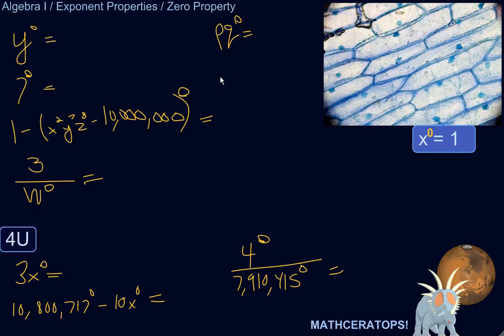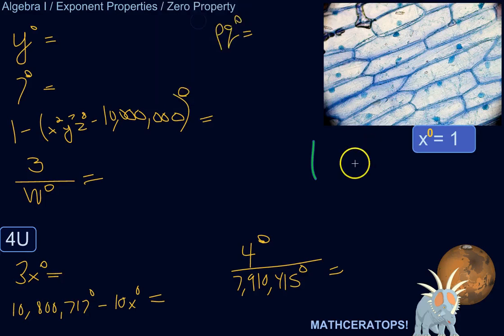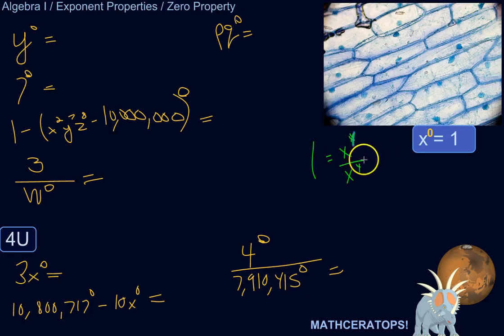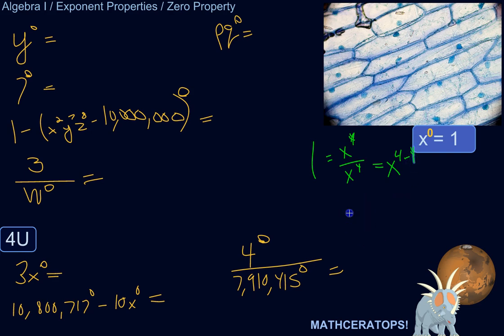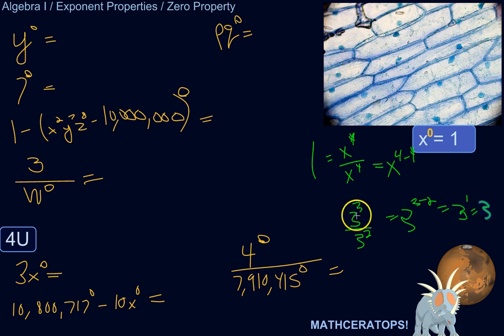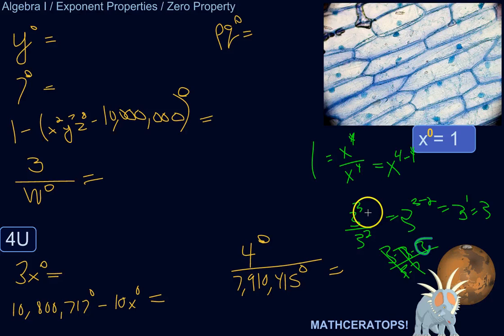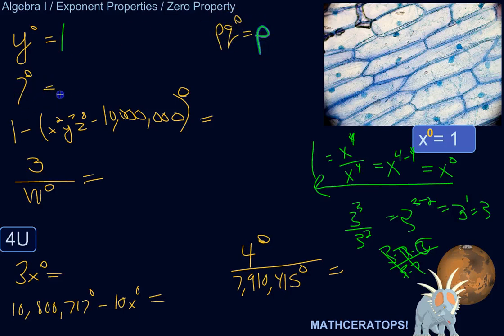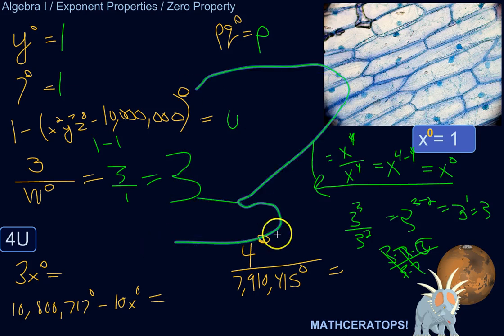Anything to Power of Zero Is One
| Anything to the power of zero is one -- crazy, right? Here's a demonstration how such a radical thing could be true, along with its application in a few examples!